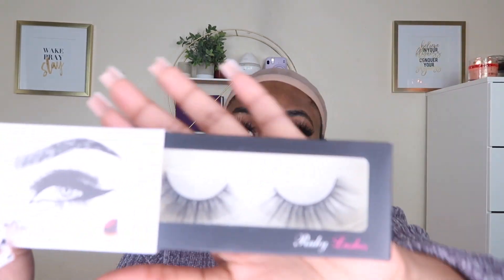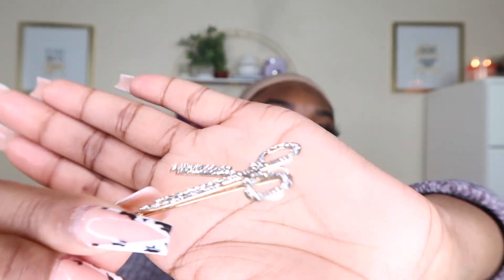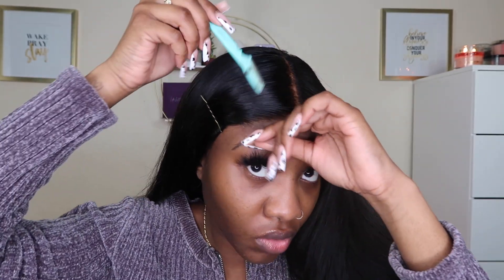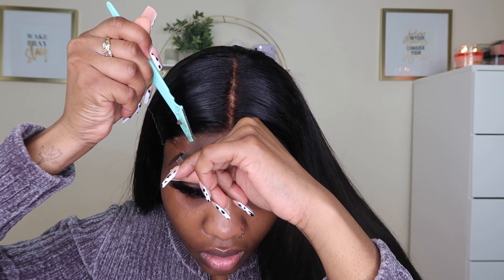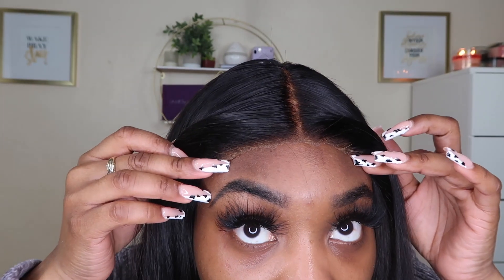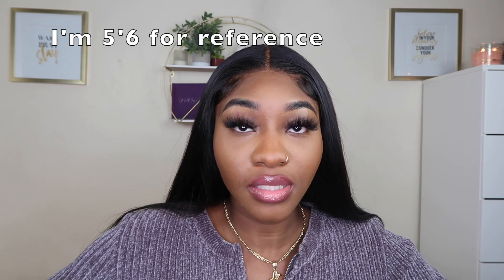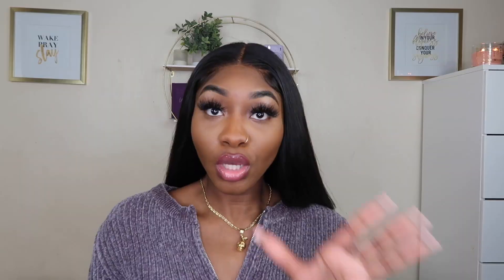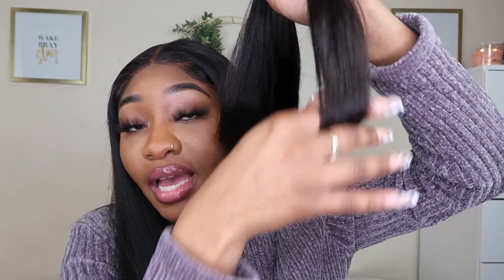4x4 GLUELESS LACE CLOSURE INSTALL + REVIEW ft Ayiyi Hair | SUPER BEGINNER FRIENDLY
Heyyy Zay Nation 👑. In this video I’ll be showing you a fast easy closure install that is superrrr beginner friendly.

Hair details :

Hair Detail: Straight Lace Closure 4*4 Lace Front Wigs 24 Inch

UPDATED FOUNDATION ROUTINE | Oily Skin Makeup Routine Start to Finish| New Products & Techniques